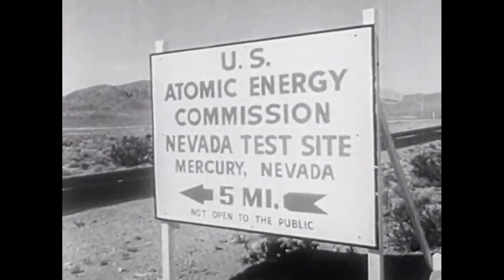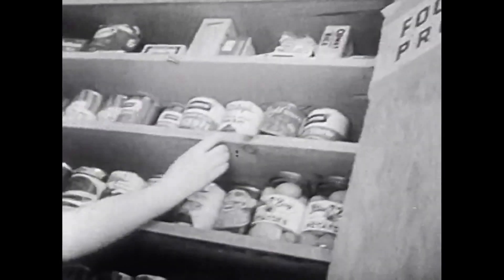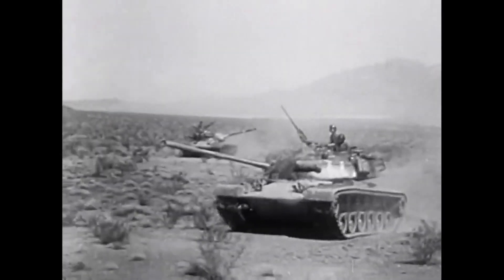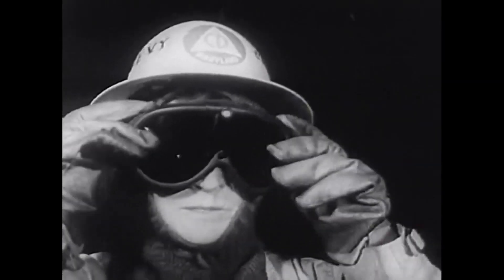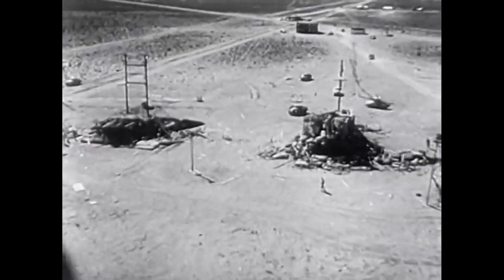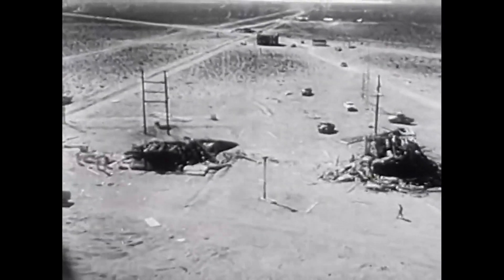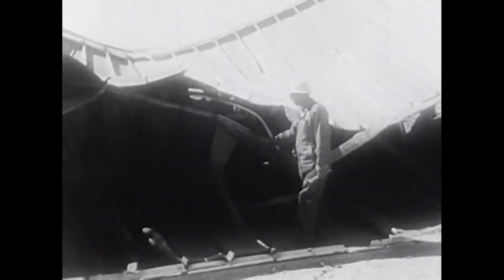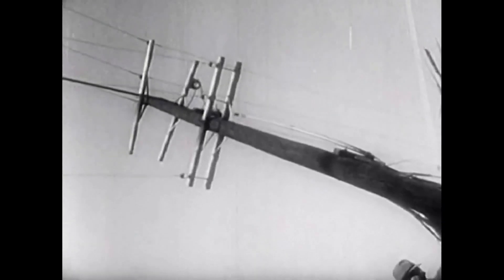Survival Town Atom Test